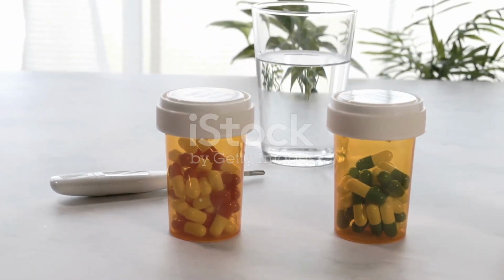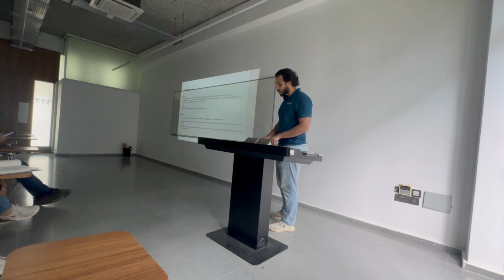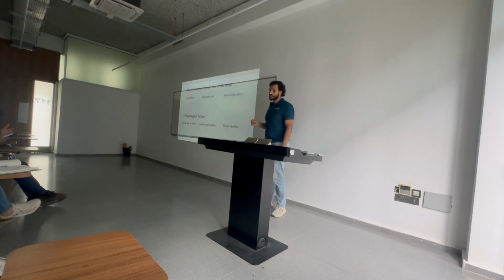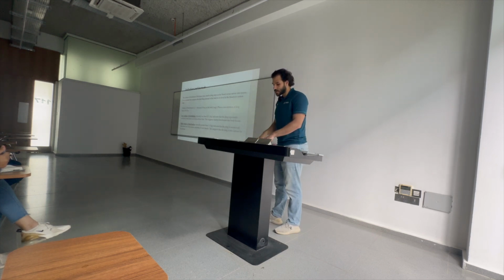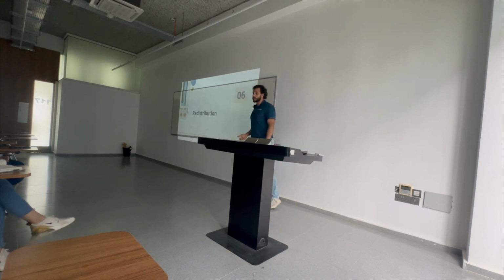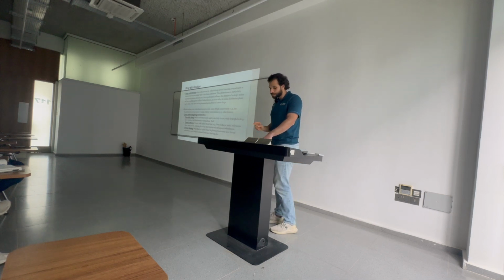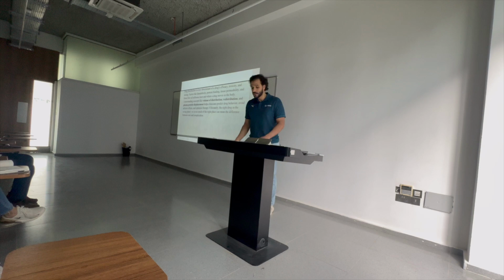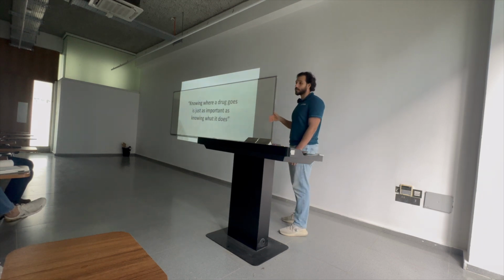فيديو بريزنتيشن بتاريخ ٢٩/٤/٢٠٢٥ | pharmacology drug distribution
مواصلين رحلتنا بتوثيق الطريق لنوصل للدكتوراه باذن الله